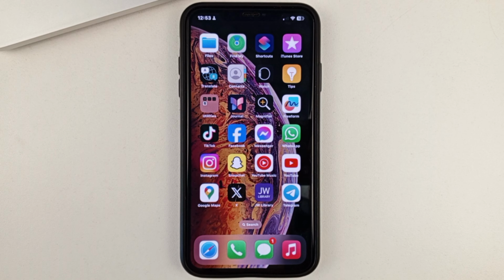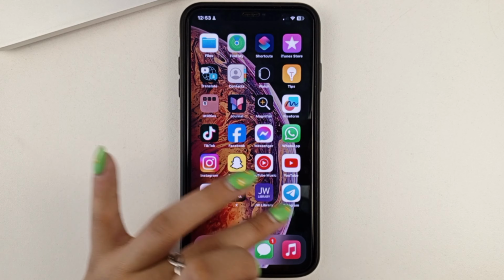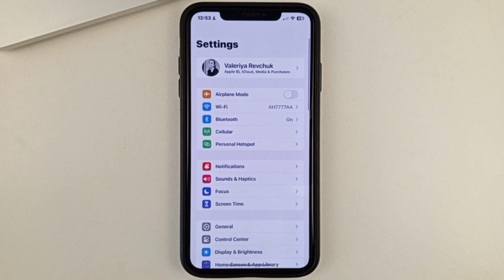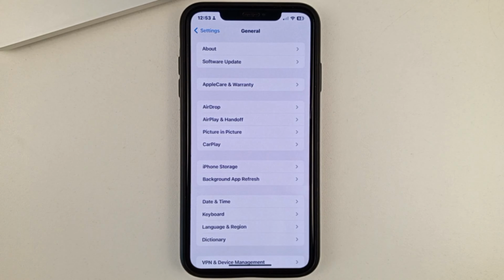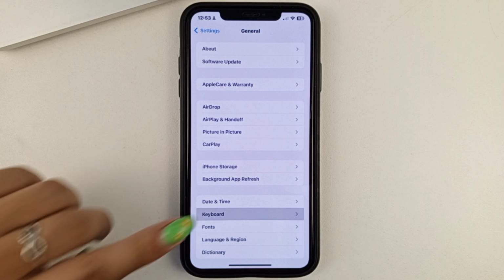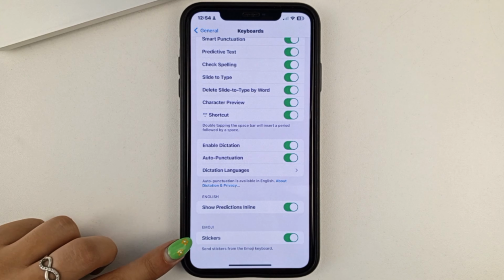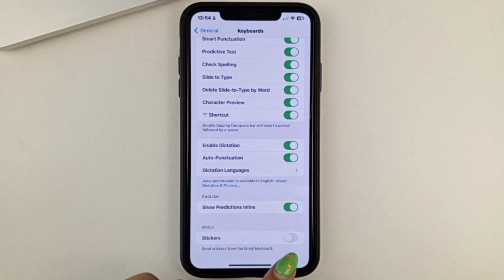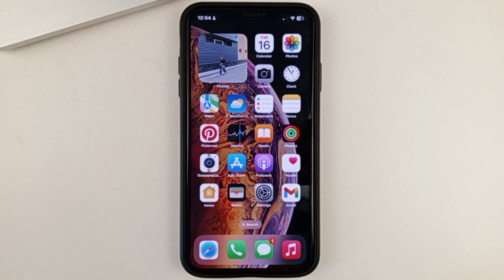How To Remove Show Stickers From Keyboard On iPhone - Full Guide